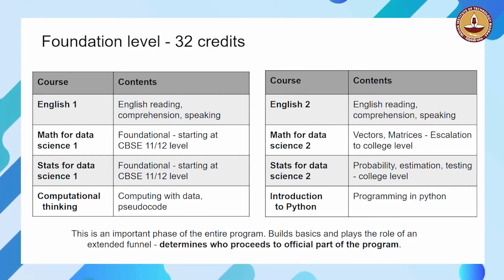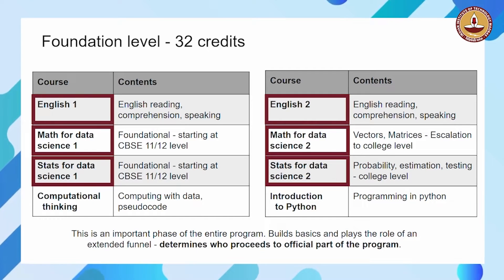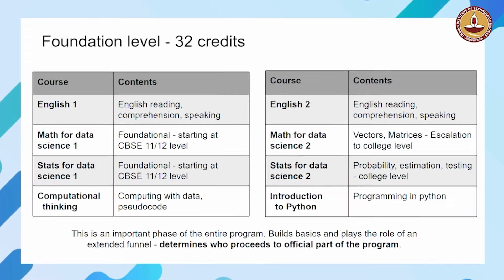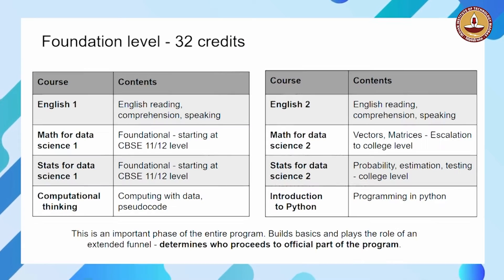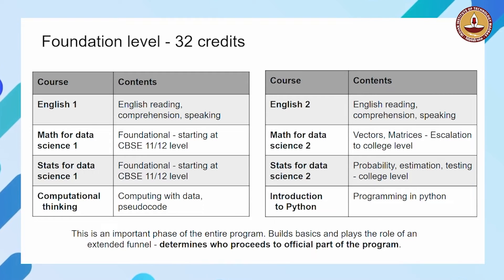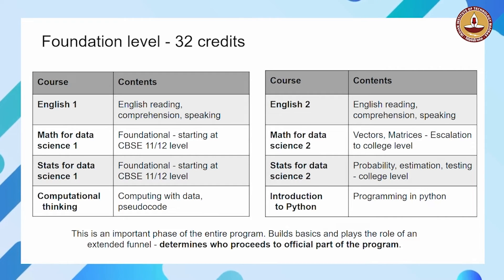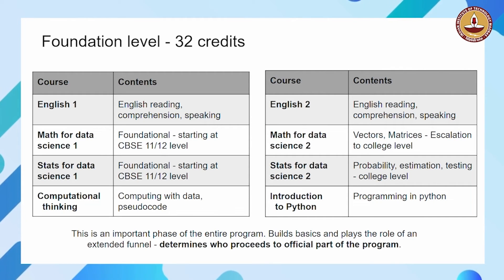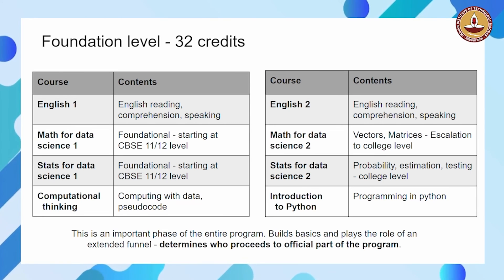Foundation level courses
IITM BS in Data Science program: Know more: Foundation level courses